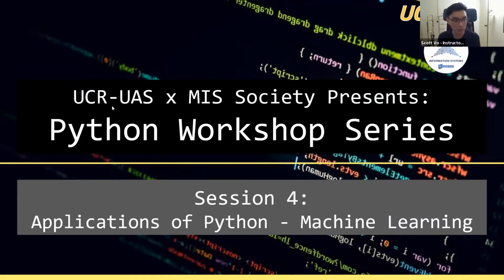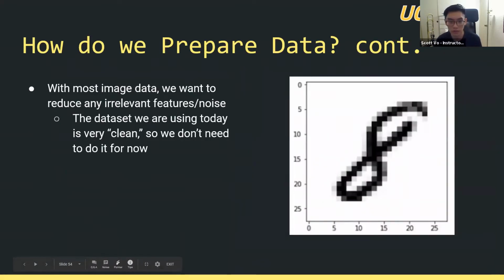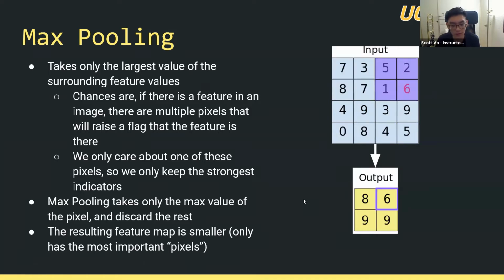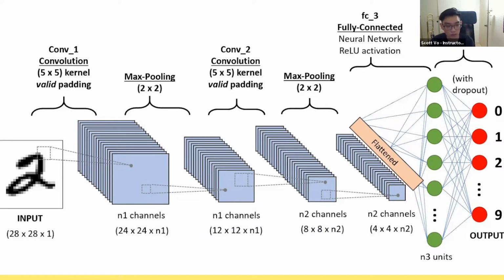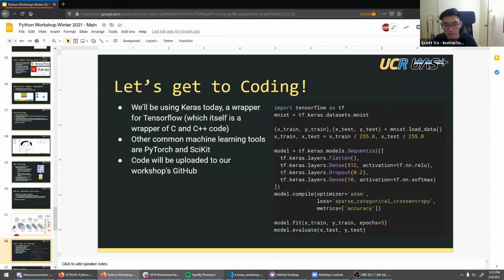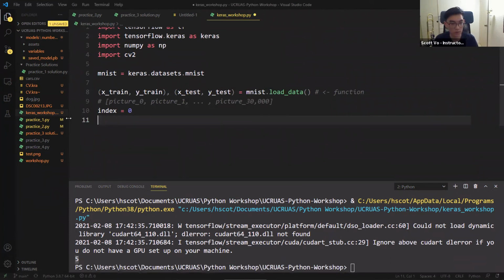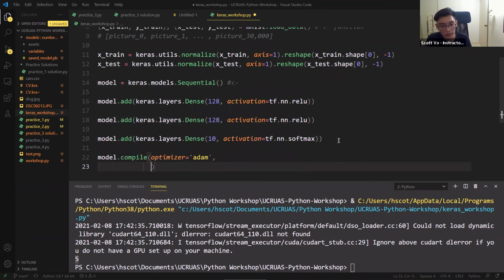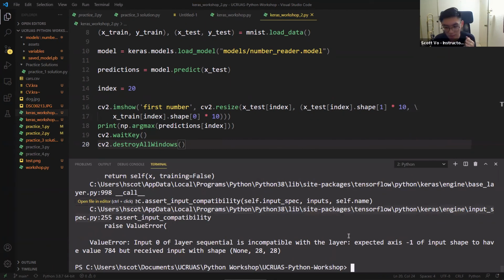Python Session 4 | Unmanned Aerial Systems at UC Riverside ✈️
Session 4: Applications of Python - Machine Learning / Neural Networks
    Topics: Machine Learning, Neural Networks
    Workshop Leader: Scott